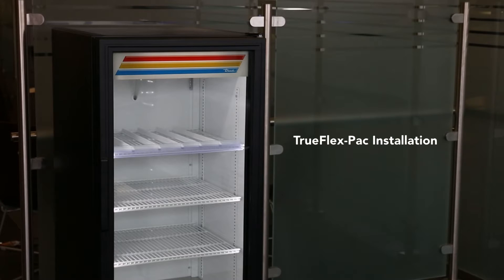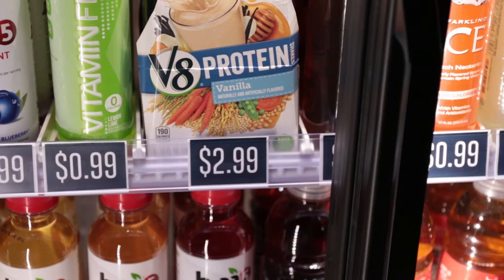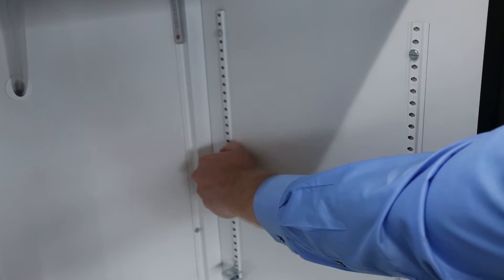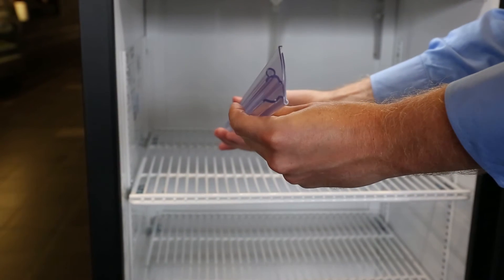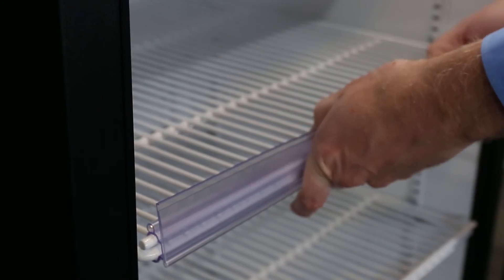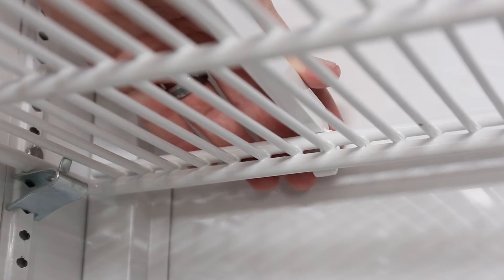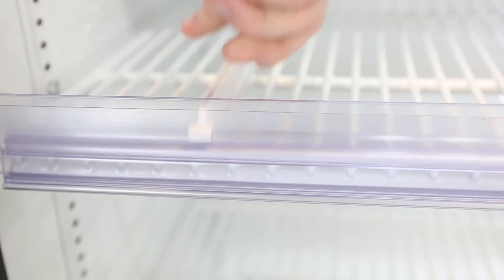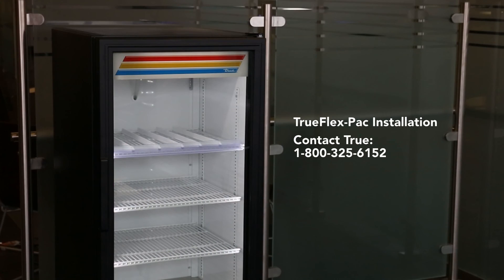TrueFlex-Pac Installation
How to properly install a TrueFlex-Pac system in a Glass Door Merchandiser.